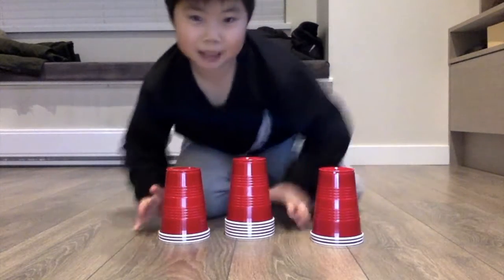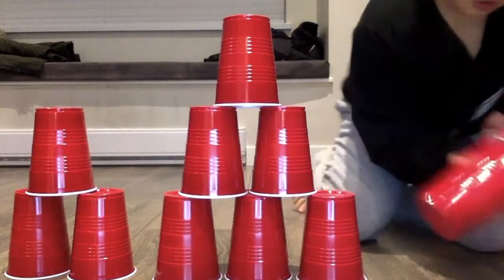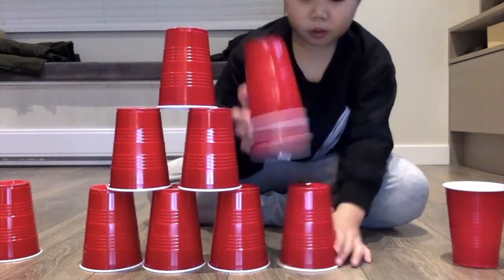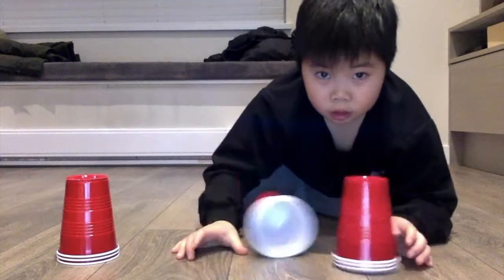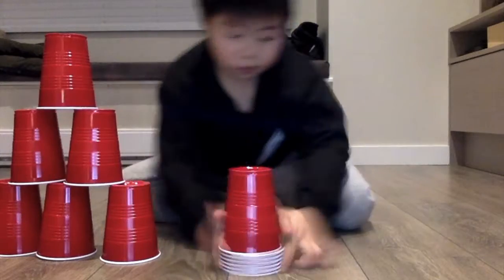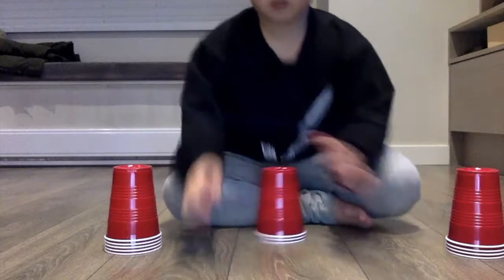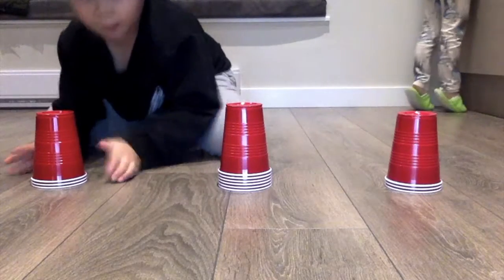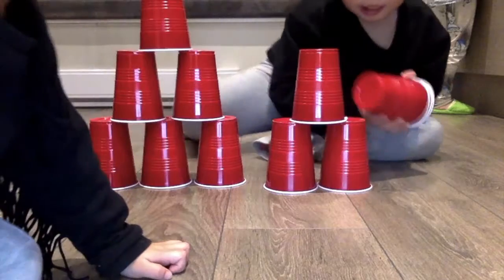trying to cup stack